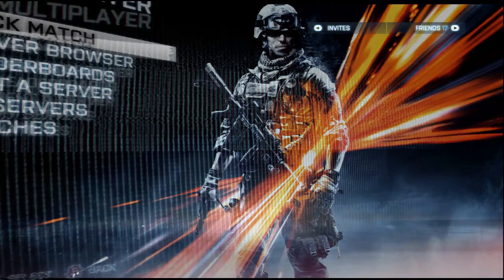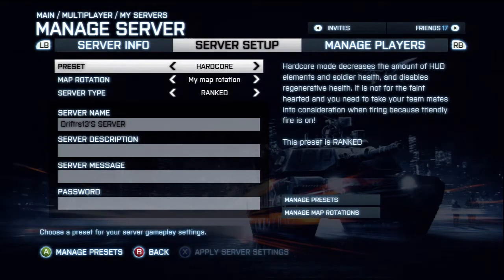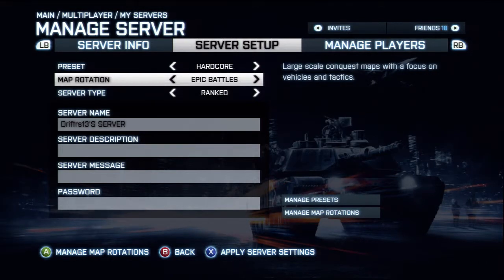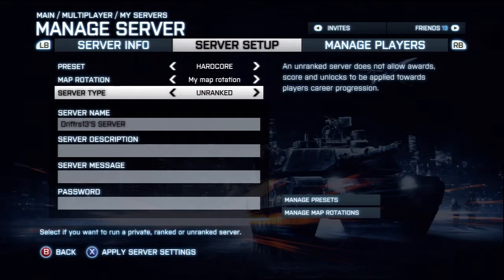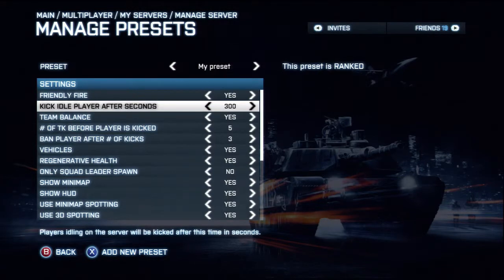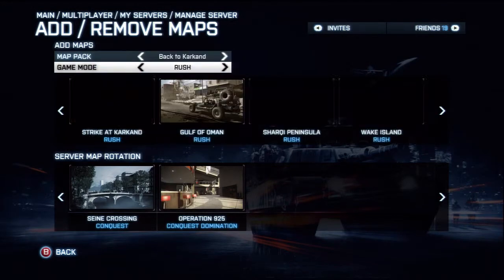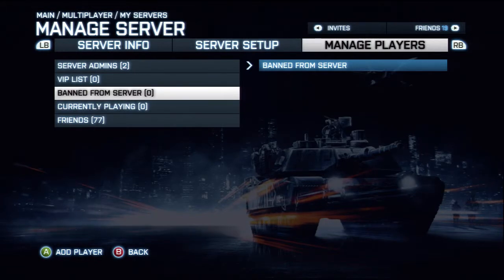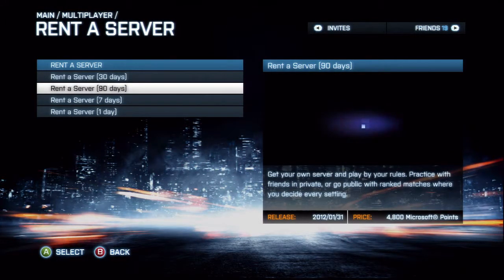BF3 | Owning a server | Walkththrough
In this video I explain what options you have if you rent a server,for those who are considering getting one,but dont know the details :)